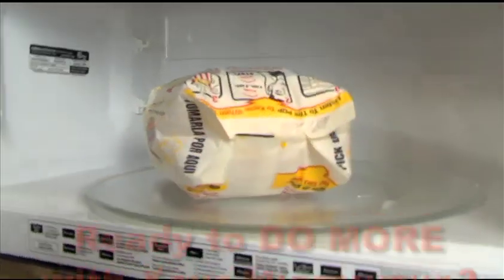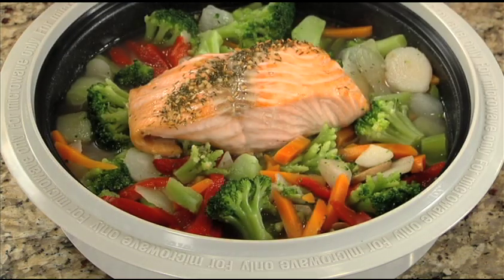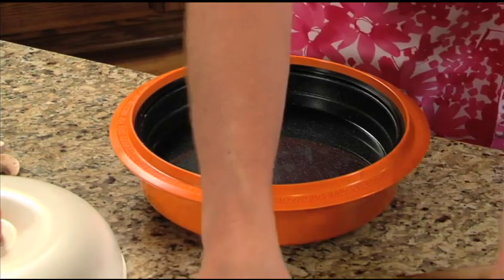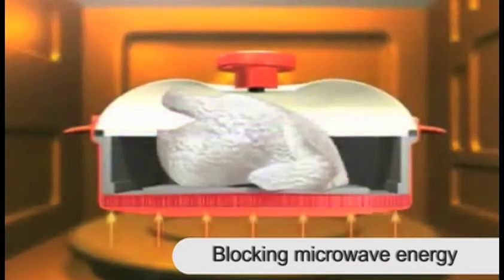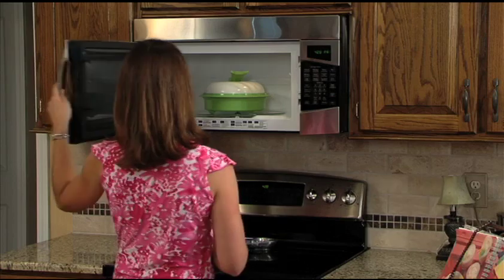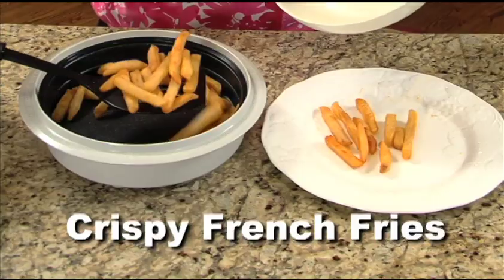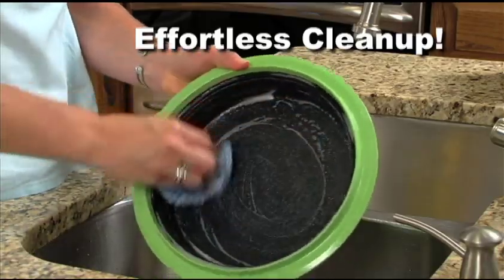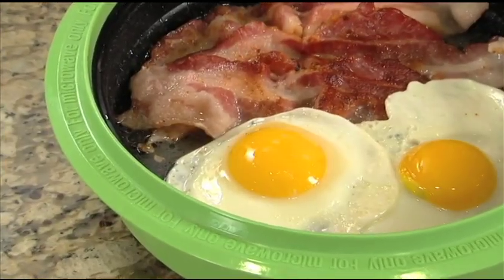Microhearth: Amazing Cookware for Microwave Oven Cooking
With this revolutionary pan, cooking results may suprise you. The results are moist and flavorful foods that utilize the microwave oven's convenience; while enduring natural flavor and freshness.

With this pan you can saute, steam, poach, bake, grill or even stir-fry your favorite foods and recipes in the microwave in less time than usual. You'll find this cookware is easy to use, and soon become the favorite in your kitchen. A wise investment saving you both time and money since it can do it all -- cook breakfast, lunch, dinner and even snack!